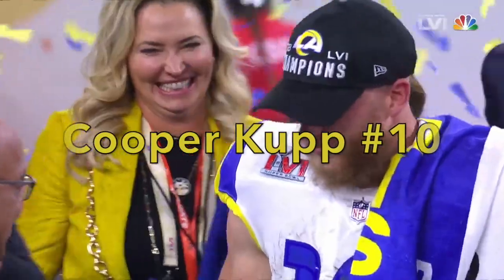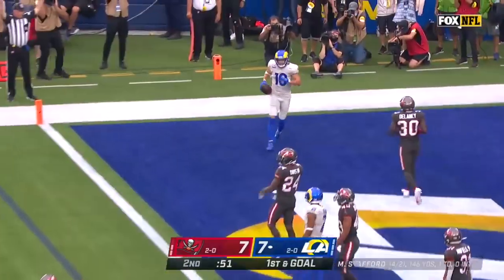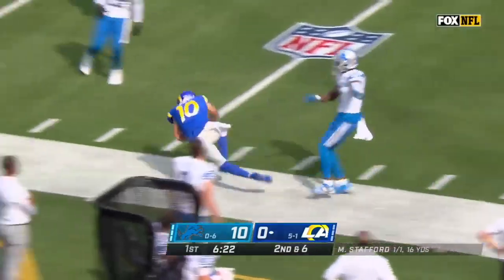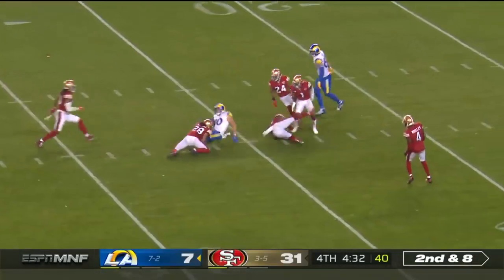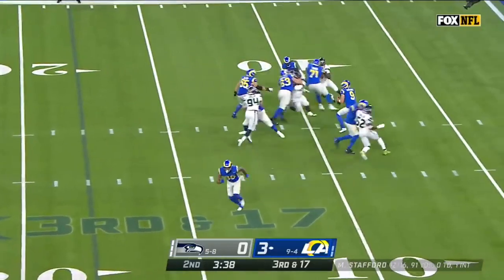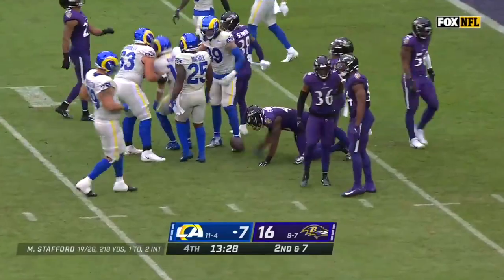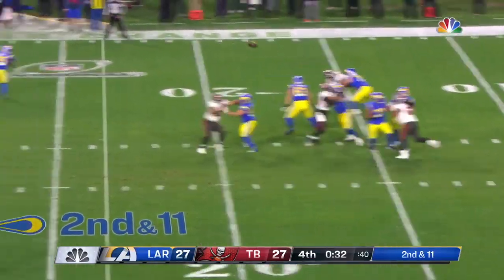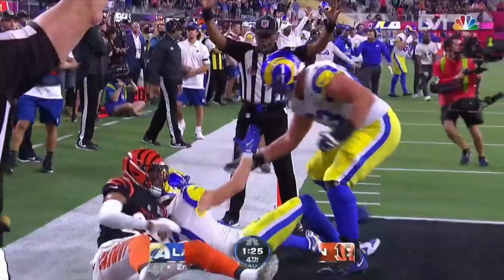Cooper Kupp 2021 Highlights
Cooper Kupp 2021-22 Highlights I

Cooper Kupp put up remarkable numbers during the 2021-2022 season. He finished the season with 145 receptions for 1947 yards with 16 TD´s. He came 4 receptions close of tying the record set just two seasons prior by Michael Thomas.
Nonetheless this season will go down as one of the best receiver seasons ever as Kupp also won a Super Bowl and won the MVP of that game.
Remarkable player